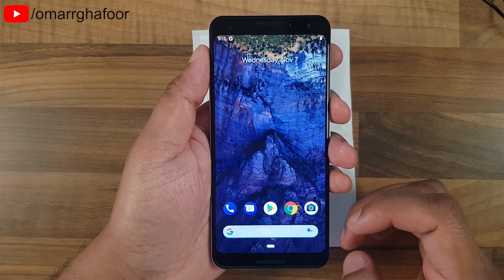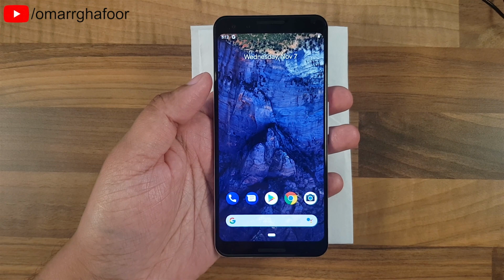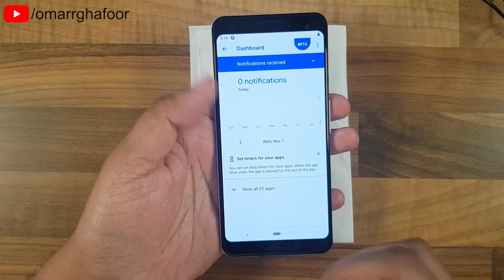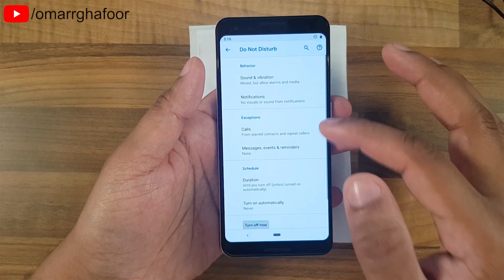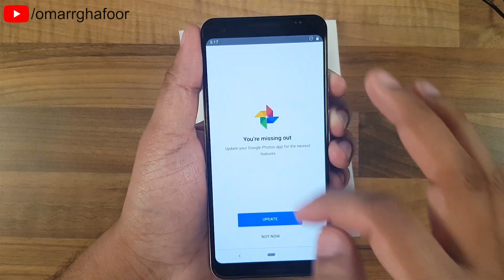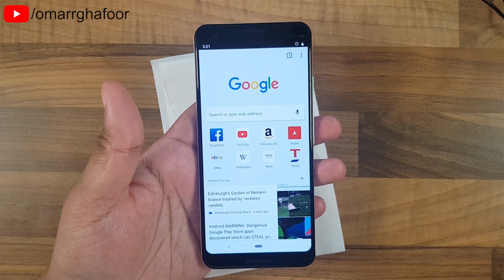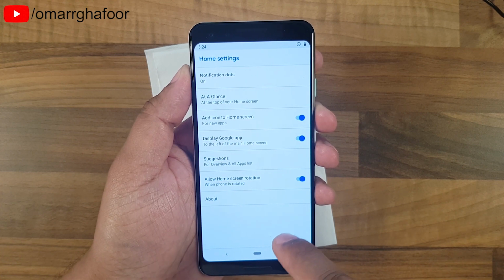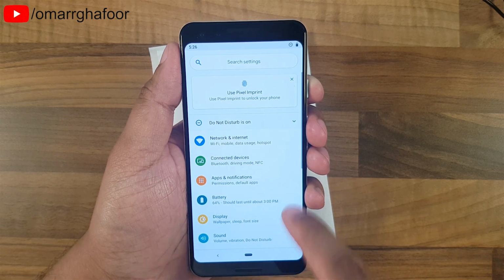Google Pixel 3, Pixel 3 XL, Android P - The Basics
Google Pixel 3,  Pixel 2, Android P - The Basics, is a hands on of the basics of Android Pie also known as Android P, on the Pixel 3 Smartphone. These are just some of the basics feature and some not-worthy mentions. Have a look at the Playlist to see other Pixel 3 videos i've made highlighting some of the epic feature this phone has. These feature are also on the Google Pixel 3 XL.

I post videos about technology, mostly mobile tech, mobile phones, tablets, wireless earbuds and more. Check me out.